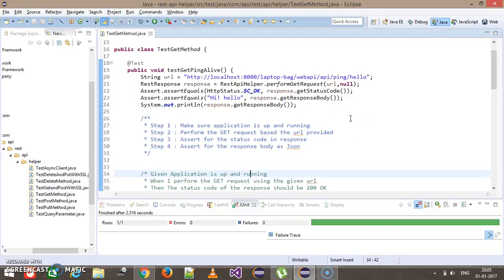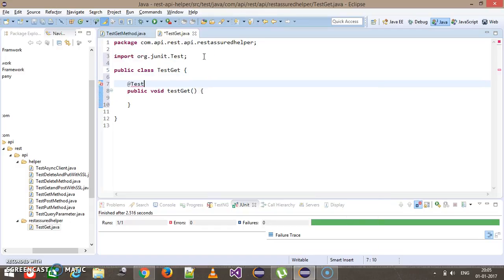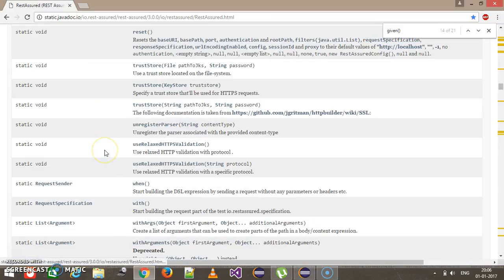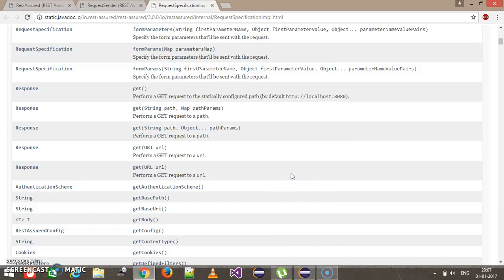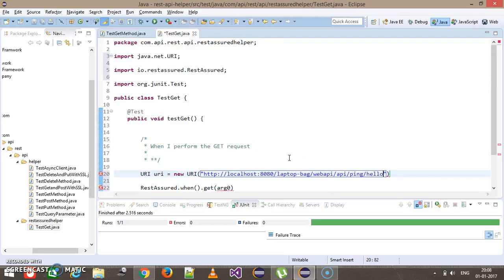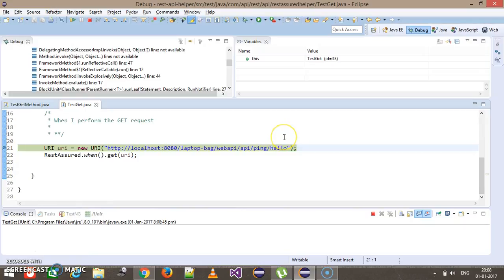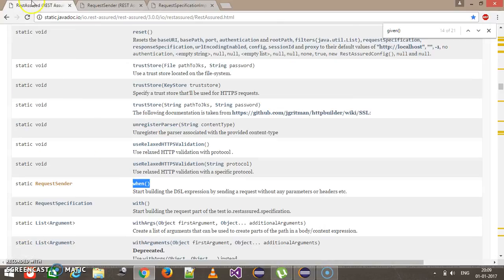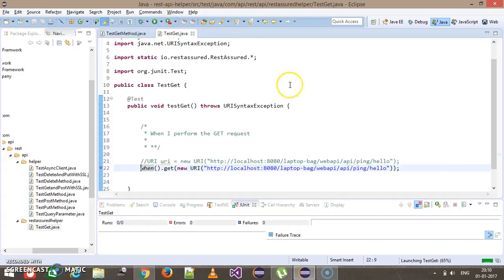1. RestAssured || Part 1 || Writing the GET method.